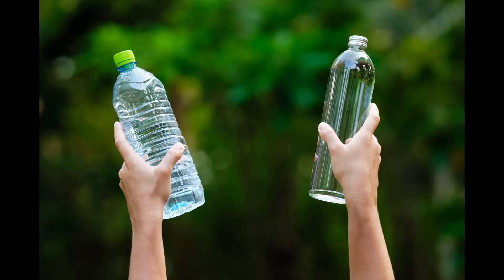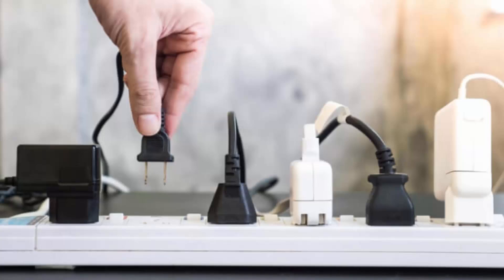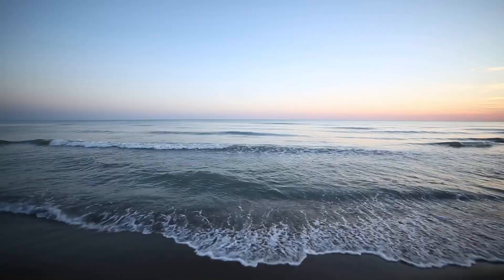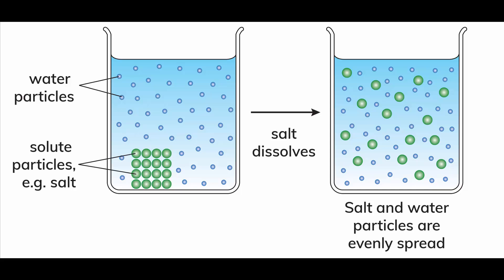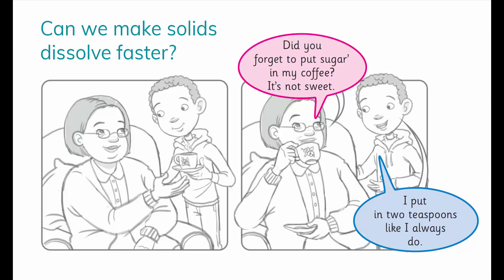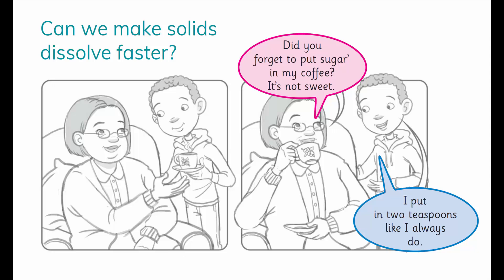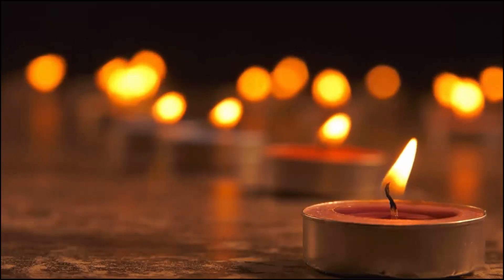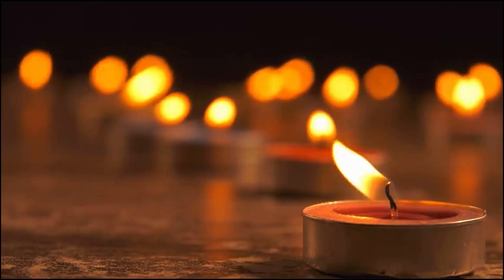Cambridge Primary Science 6_ Materials: properties and changes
Cambridge Primary Science 6_ Materials: properties and changes, This is the most important point of Unit 2, Materials: property and changes.